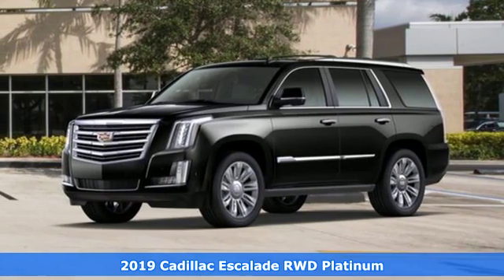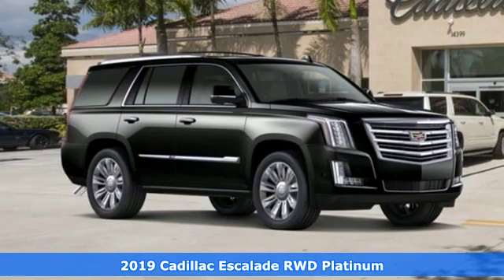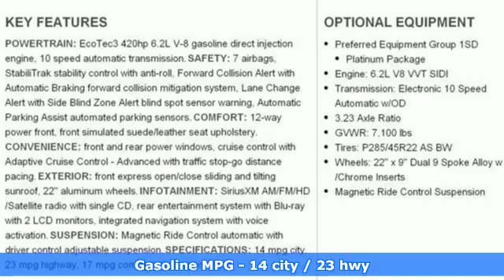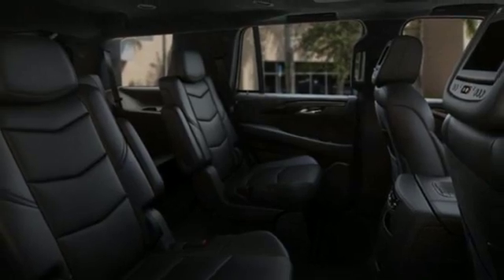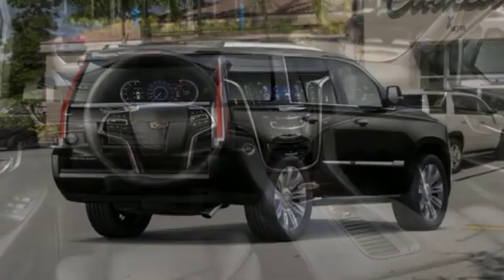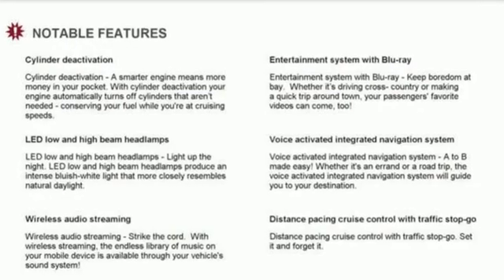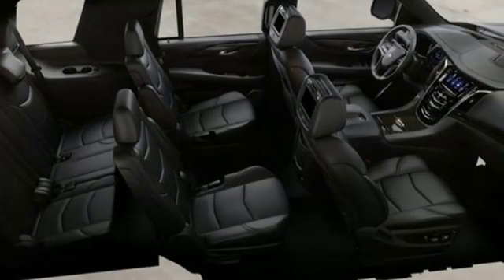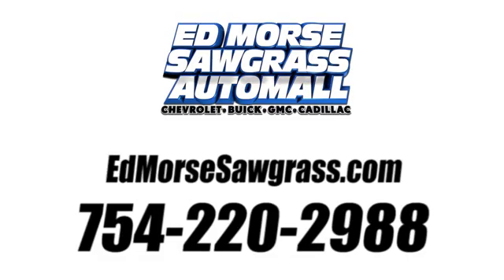New 2019 Cadillac Escalade Sunrise FL Miami, FL KR397126 - SOLD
Year: 2019
Make: Cadillac
Model: Escalade
Trim: Platinum
Engine: 6.2L V8 Engine
Transmission: Automatic
Color: Black Raven
Interior: Black
Stock #: KR397126
VIN: 1GYS3DKJ1KR397126
This outstanding example of a 2019 Cadillac Escalade Platinum is offered by Ed Morse Sawgrass Auto Mall. Want more room? Want more style? This Cadillac Escalade Platinum is the vehicle for you. You appreciate the finer things in life, the vehicle you drive should not be the exception. Style, performance, sophistication is in a class of its own with this stunning Cadillac Escalade Platinum. This is about the time when you're saying it is too good to be true, and let us be the one's to tell you, it is absolutely true. You can finally stop searching... You've found the one you've been looking for.

Address:
14401 West Sunrise Bouledvard